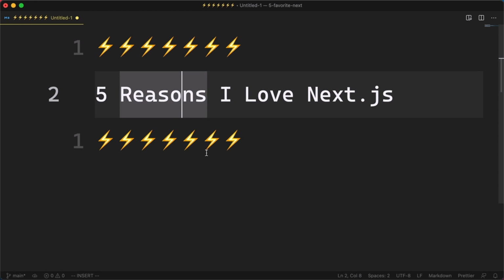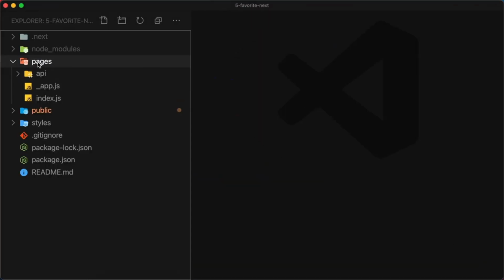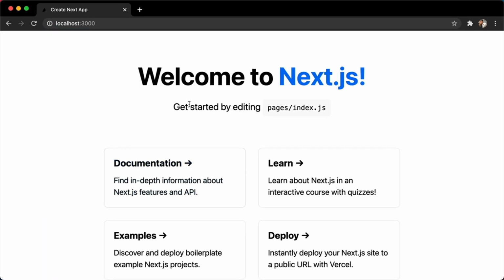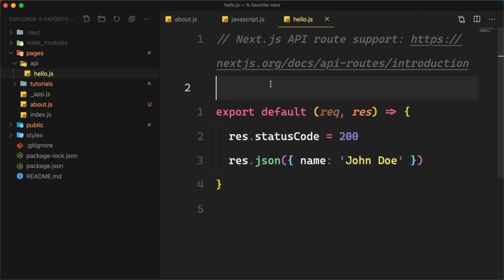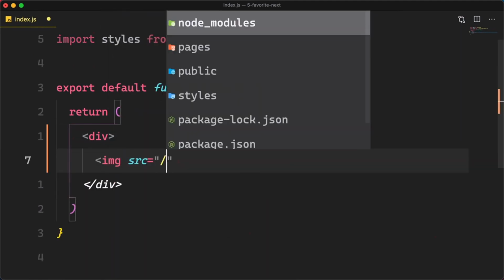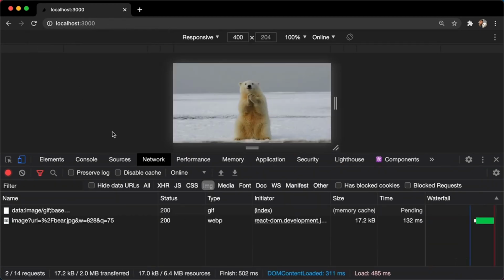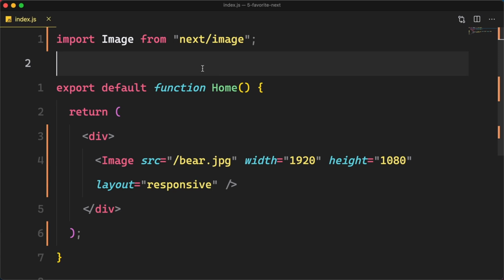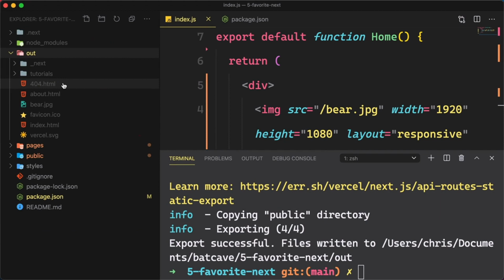5 Reasons To Use Next.js Over Plain React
Next.js is a production-ready React framework that comes with niceties out of the box. Next has features like routing, code splitting, image optimization, and static site generation that make our lives as developers easier.

Next vs React is a popular topic and for good reason. Next can be seen as React with bells and whistles. Next.js features let us create apps and sites faster vs React.

0:00 Introduction
0:53 Starting a Next App
1:11 #1 Routing
3:49 #2 Code Splitting
5:20 #3 API Routes
7:33 #4 Image Optimization
10:27 #5 Generating a Site
14:25 Conclusion